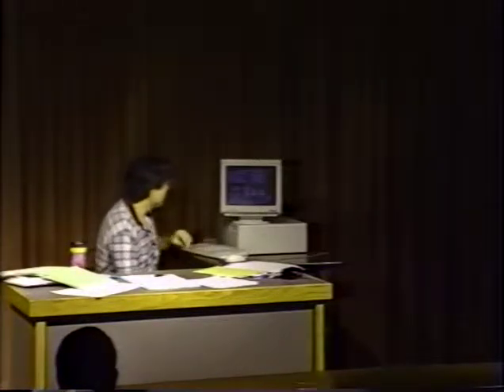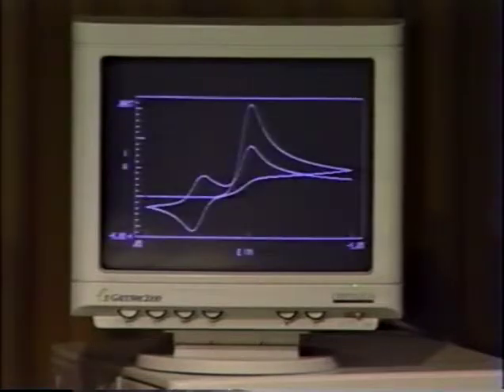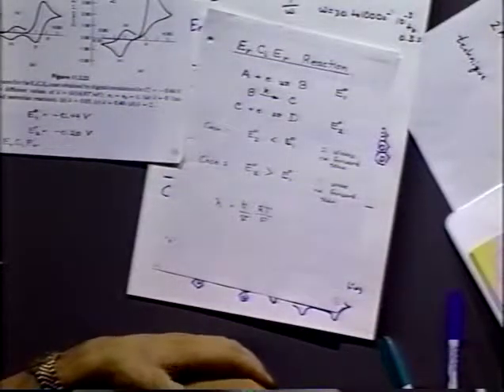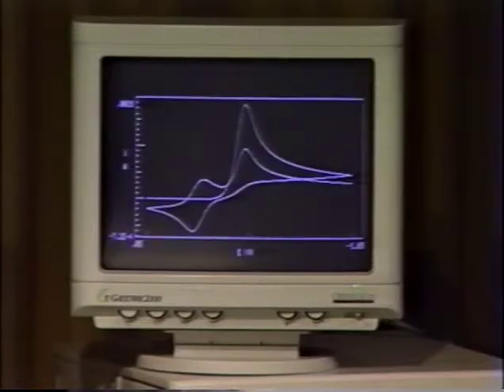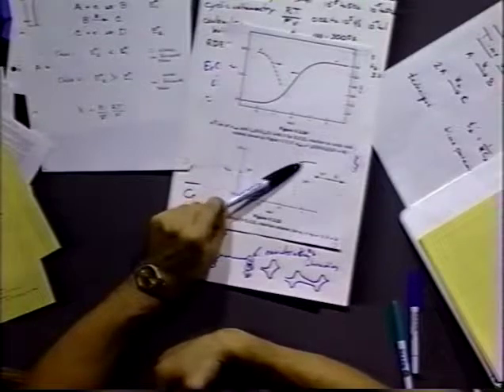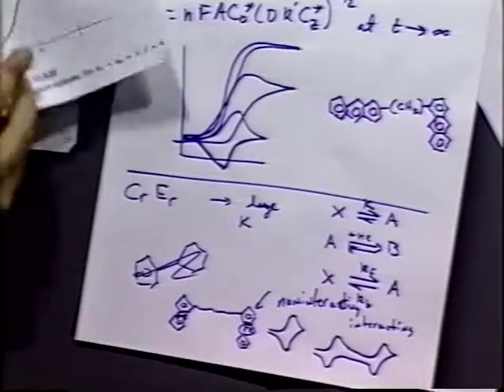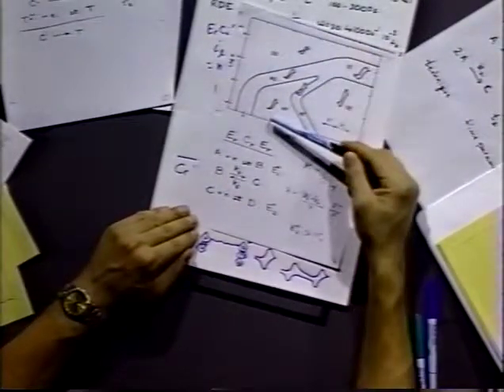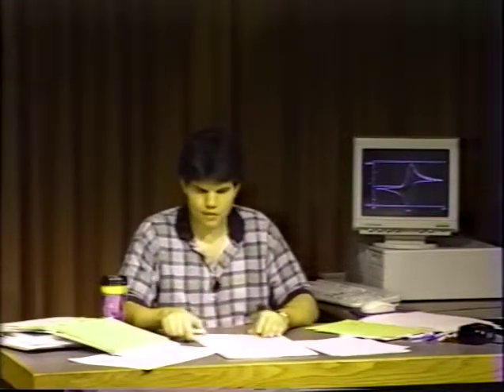Discussion of the EE and ECE Mechanism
Notes are cross referenced to Handout